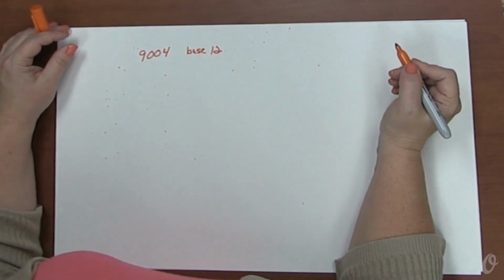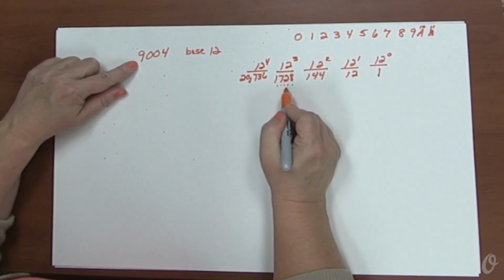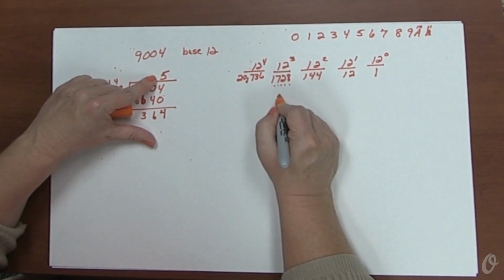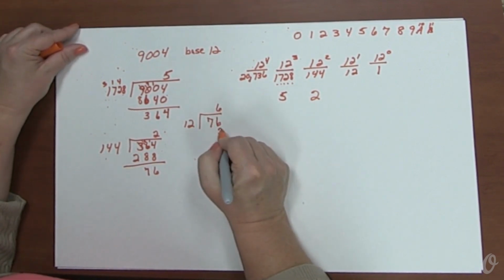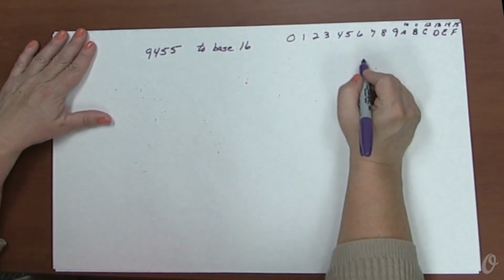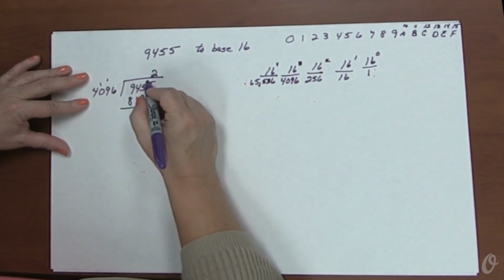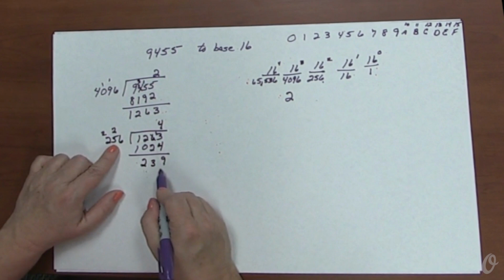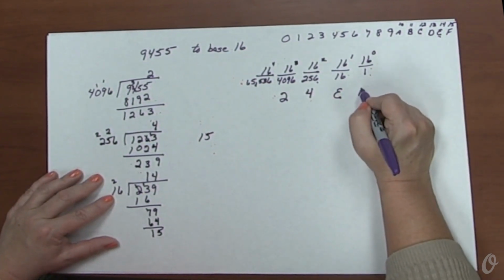Arab greater than 10